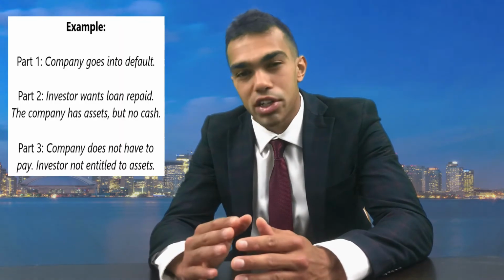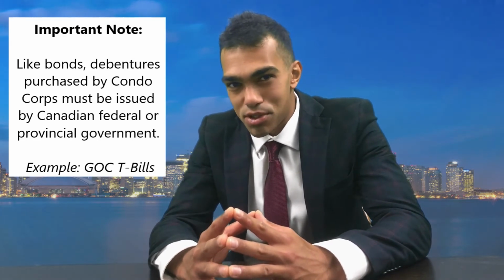Eligible Investments for Condominium Corporations in Ontario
A complimentary introduction and breakdown of the eligible investments that a condominium corporation may purchase with reserve funds. The facts presented are in accordance with Section 115 of the Condominium Act, issued by the Government of Ontario as of this June 28, 2021.

to find out more.